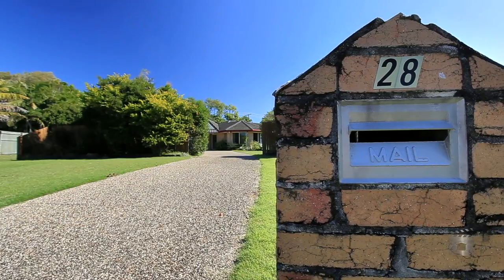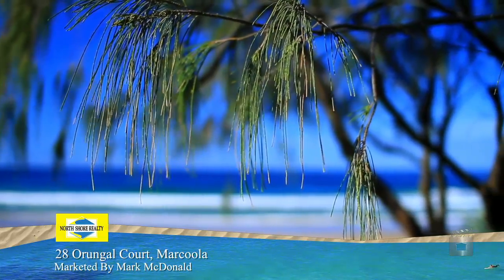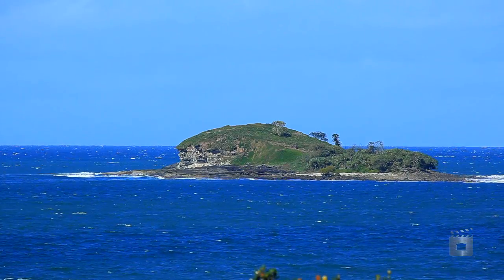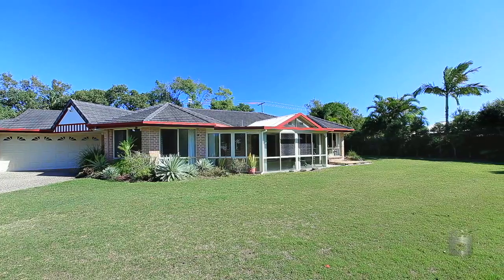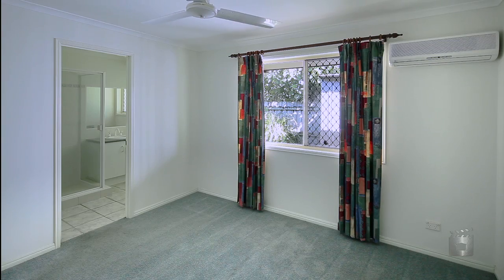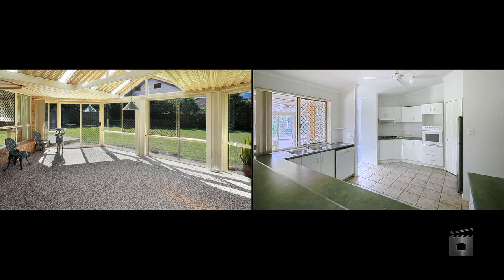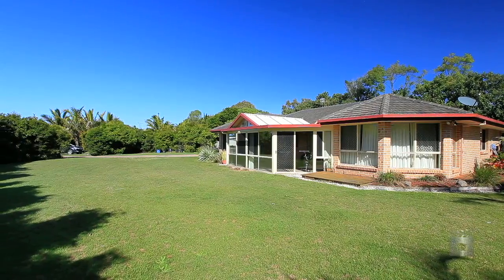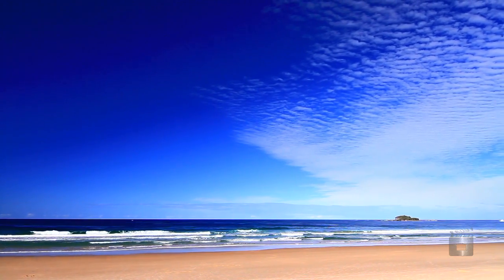28 Orungal Court, Marcoola Queensland By North Shore Realty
Property Video shoot of 28 Orungal Court, Marcoola Queensland by PlatinumHD for North Shore Realty